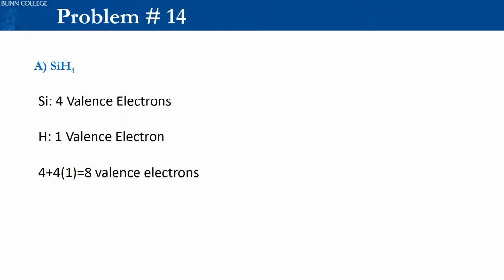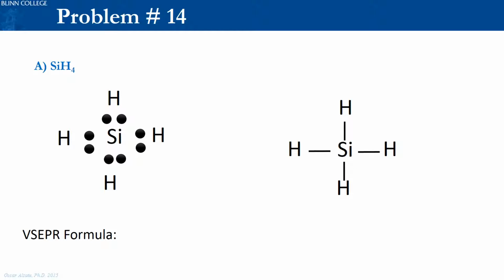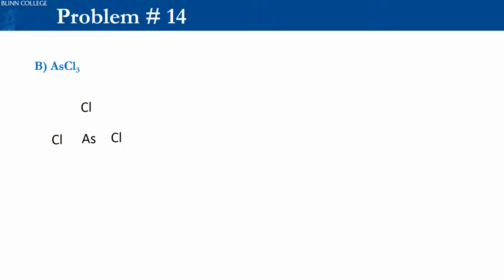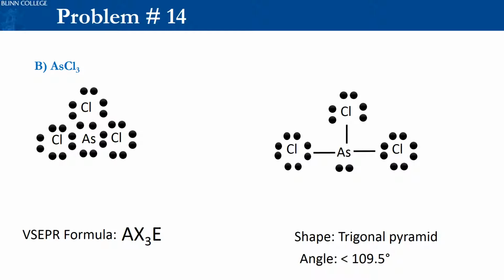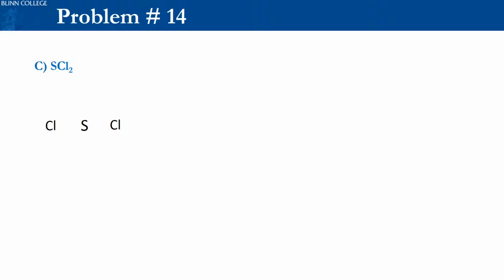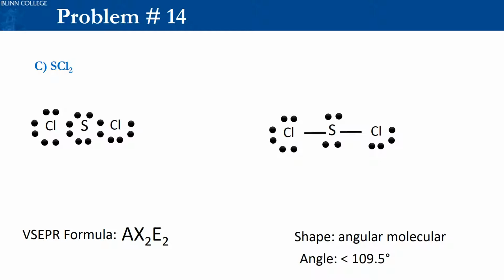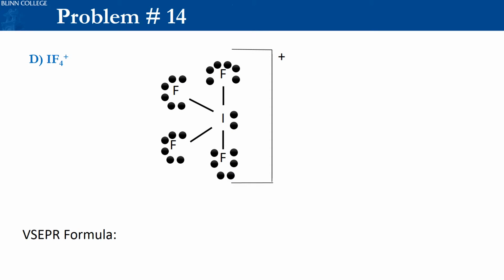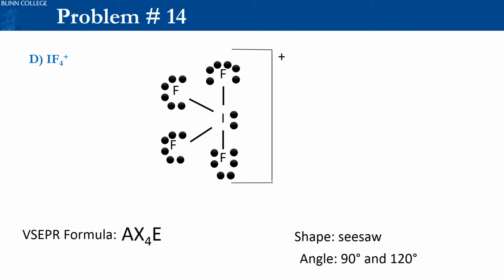Problem 4 14